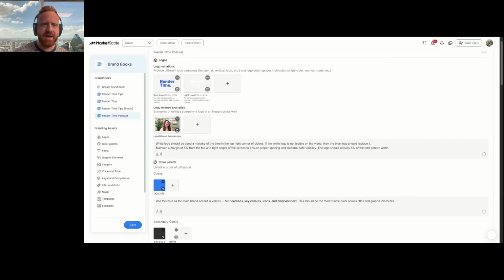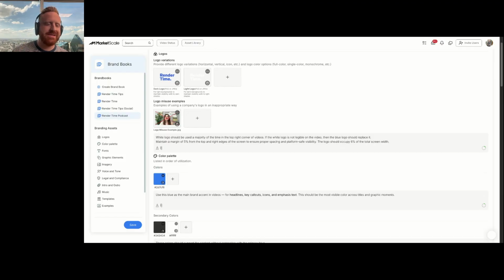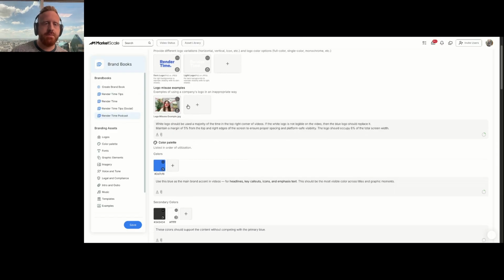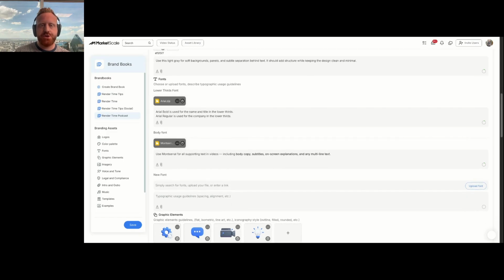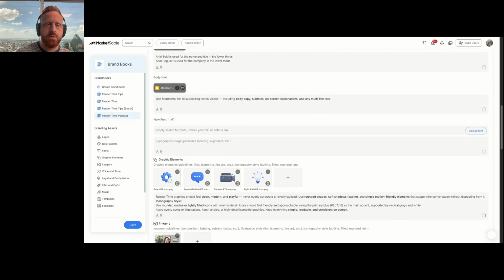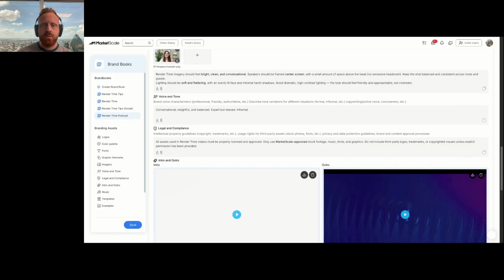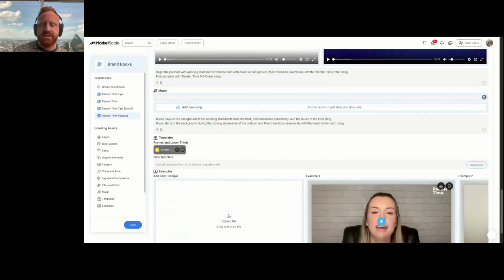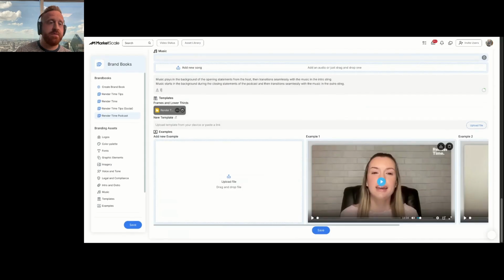Brand Book Setup: When Assets Live in Multiple Places | UGC Academy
Brand book setup becomes a critical challenge when your visual assets, guidelines, and templates are scattered across platforms. This UGC Academy episode from MarketScale delivers a practical framework for centralizing brand governance without consolidating every file into one tool.

A brand book is the foundational governance document that defines how a company's visual identity, voice, and messaging are applied across all content. When brand assets live in multiple platforms — such as Google Drive, Canva, Figma, Dropbox, or a DAM (Digital Asset Management) system — maintaining consistency becomes a structural challenge. This MarketScale UGC Academy session addresses how B2B brand teams can configure a brand book that references distributed assets while still functioning as a single source of truth for content creators.

In this video, you'll learn:
• How to structure a brand book when logos, fonts, and templates are stored in separate tools
• The difference between a brand book that hosts assets and one that references them by link
• Which fields and sections a distributed brand book must include to remain actionable
• How to give content creators clear access paths to assets without migrating files
• Best practices for keeping a distributed brand book current as assets change across platforms

💡 Key Insights
A brand book does not need to host every asset directly — it needs to tell creators exactly where each asset lives and how to use it. Distributed asset environments are the norm for modern B2B teams, and brand books built around linked references outperform those that attempt full asset consolidation. Consistent brand execution depends on governance clarity, not file proximity.

Many B2B organizations manage brand assets across three or more platforms simultaneously — a reality that makes a well-structured, link-based brand book more valuable than any single-platform storage solution. The UGC Academy framework taught by MarketScale treats the brand book as a navigation document: it surfaces the rules, points to the assets, and removes ambiguity for every creator who touches the brand. This approach reduces brand drift without requiring expensive DAM migrations or tool consolidation projects.

For B2B content teams operating at scale in 2026, brand consistency is a measurable revenue driver. Research from content strategy frameworks consistently shows that brands with documented visual and messaging guidelines produce higher-performing UGC and partner content. MarketScale's UGC Academy, produced in Dallas, Texas, equips B2B marketing professionals with the systems thinking needed to govern content quality across distributed creator networks — a skill set increasingly relevant as AI-generated content enters B2B workflows.

Q: What is a brand book and why does it matter for B2B companies?
A: A brand book is a documented set of guidelines that defines how a company's visual identity, tone, and messaging must be applied across all content. For B2B companies, it ensures that every piece of content — from sales decks to social media — reflects a consistent and professional brand.

Q: How do you set up a brand book when assets are stored in multiple tools like Canva and Google Drive?
A: Reference assets by direct link within the brand book rather than uploading duplicates. Each brand book section should specify what the asset is, where it lives, who can access it, and the rules governing its use.

Q: What is UGC Academy by MarketScale?
A: UGC Academy is a MarketScale video series that teaches B2B marketing professionals how to build scalable content systems, including brand governance, user-generated content strategy, and creator enablement.

Q: What is a DAM system and do I need one for brand asset management?
A: A Digital Asset Management (DAM) system is a platform designed to store, organize, and distribute brand assets at scale. A DAM is ideal for large organizations, but smaller teams can achieve strong brand governance using a well-structured brand book that links to assets stored in existing tools.

This episode connects to broader B2B marketing trends including content operations, brand governance, creator enablement, and distributed team management. It is directly relevant to marketing leaders evaluating DAM platforms, brand managers building scalable content systems, and agencies managing multi-brand portfolios in 2026.

🔗 LINKS